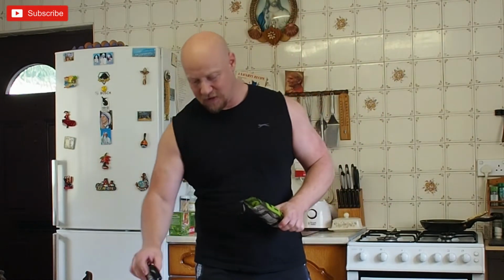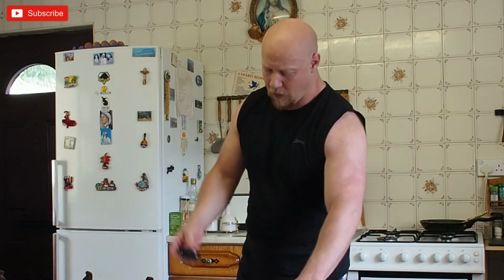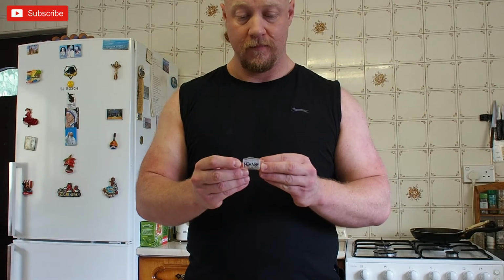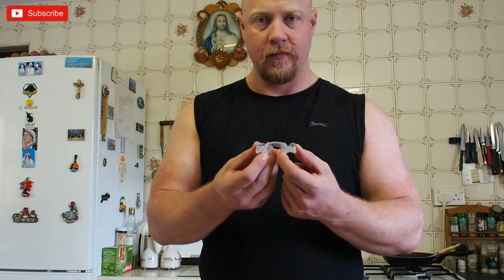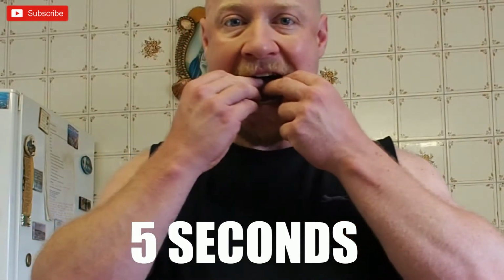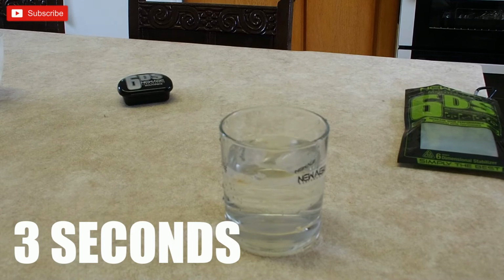HOW TO fit the NEW AGE Performance 6DS Mouthpiece Correctly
In this video I go through the correct fitting of the New Age Performance 6DS  mouthpiece.

The Irish Strength Training channel provides How To video tutorials on everything from
Strongman (WSM - Worlds strongest Man. Atlas Stones, Yoke Walk, Truck Pull, Log Press, Farmers Walk)
to Powerlifting Barbell moves (Deadlift, Squat, Bench Press)
to general fitness exercises (Dumbbell exercises, body-weight, cardio, HIIT classes, home workouts, tabata routines, personal training programs, mobility and stretch etc)
and also on nutrition, diet planning, exercise programming and training techniques.
Build huge mass quickly.

Be the best you can be!

They have items geared towards powerlifters, Strongmen & Strongwomen, General fitness and olympic weightlifting.

I get no commission or payment for any orders made.

These items really are top class and I will be doing various reviews on the equipment.

*discount only available when ordering from the Irish website at this time.